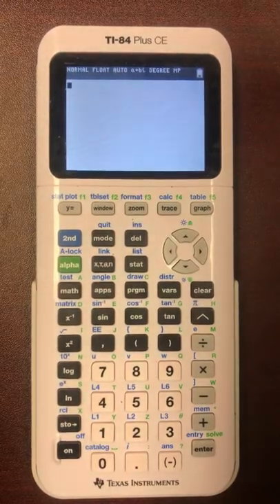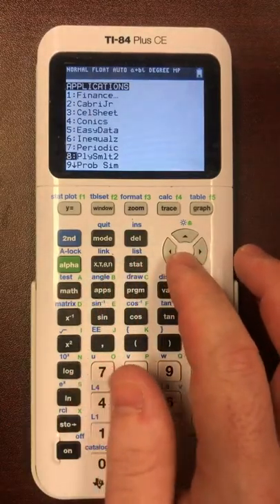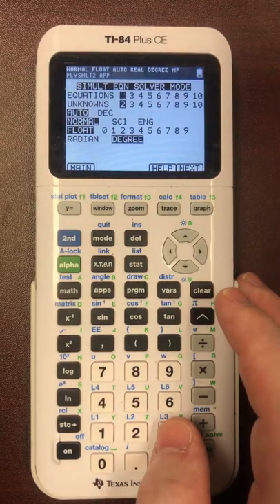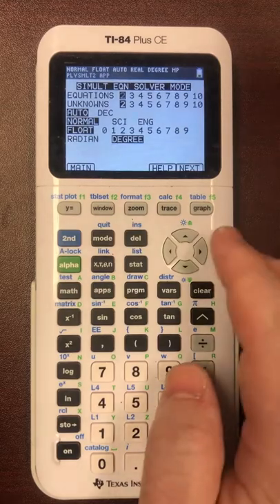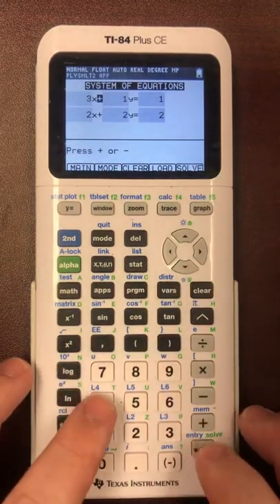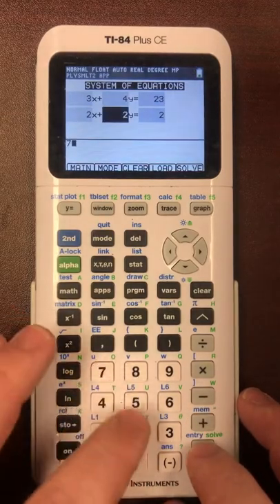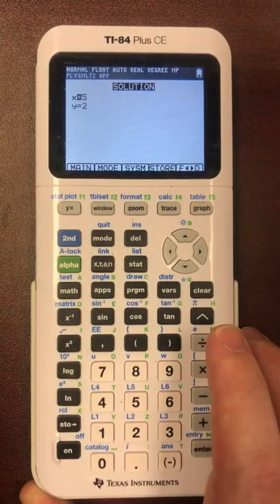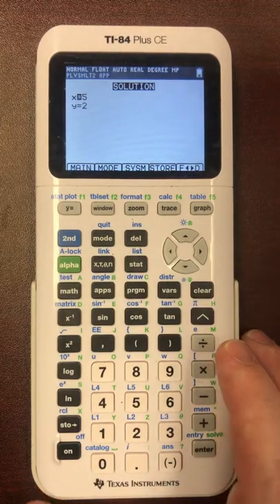How to use the Plysmth2 Simultaneous Equations app on the TI-84CE calculator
Illustrates how to use the Plysmth2 Simultaneous Equations app on the TI-84CE calculator. Note: If you have a TI-84 Black and White calculator, watch the other video with TI-84B&W in the title!